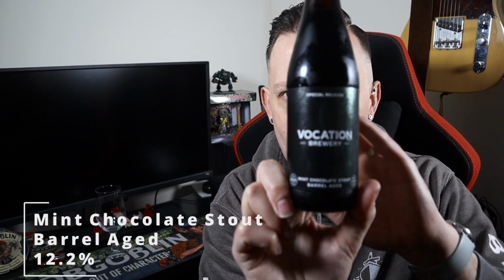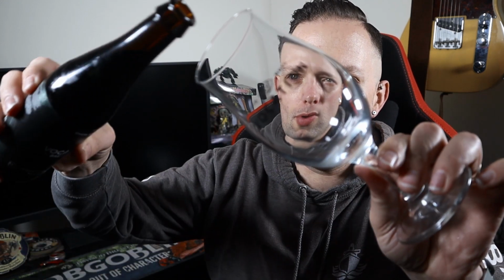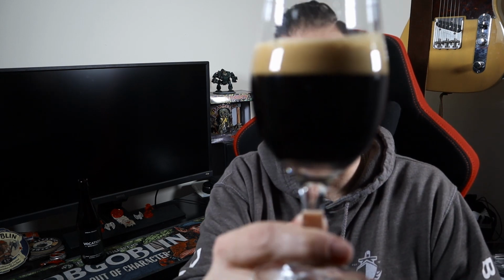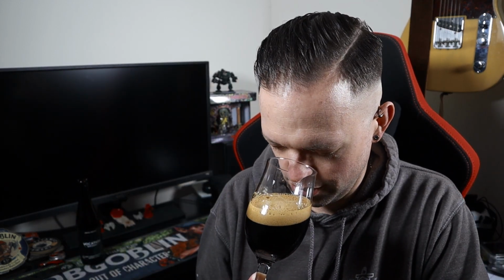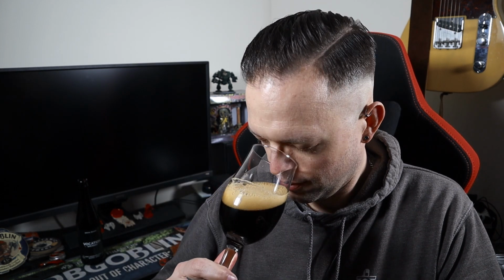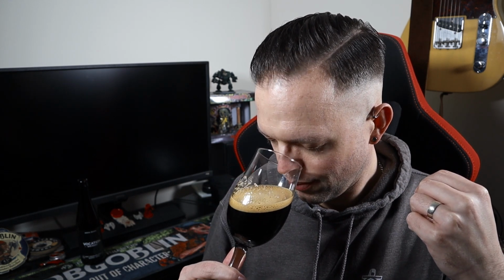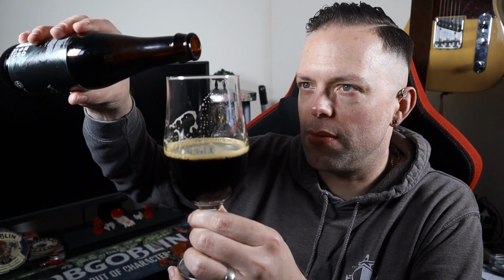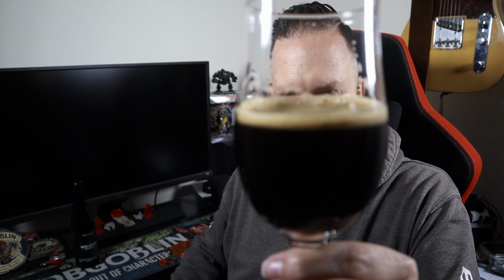VOCATION - Mint Chocolate Stout Barrel Aged Review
Vocation bring some fantastic beers to Tesco, but is this mint chocolate stout one of them?  Let's find out!

Brewery: Vocation
Beer: Mint Chocolate Stout Barrel Aged
ABV: 12.2%